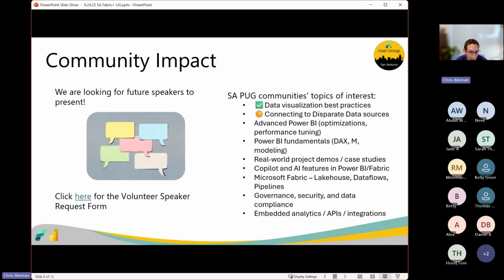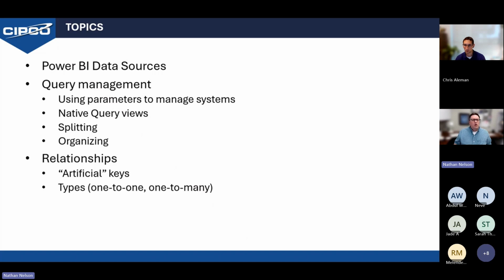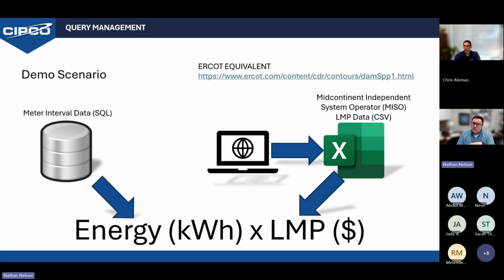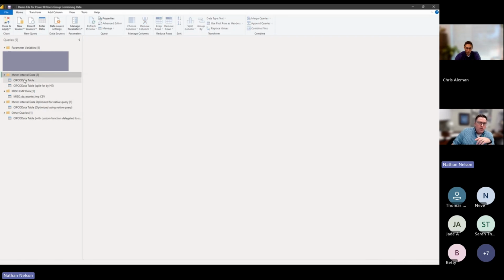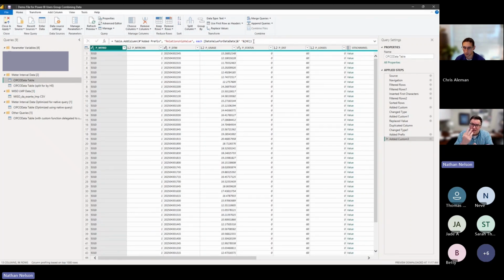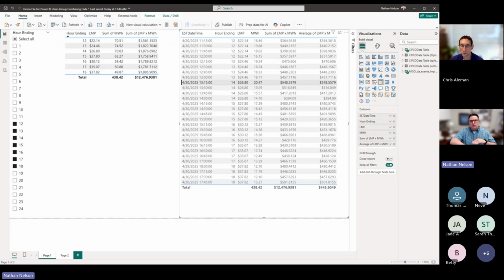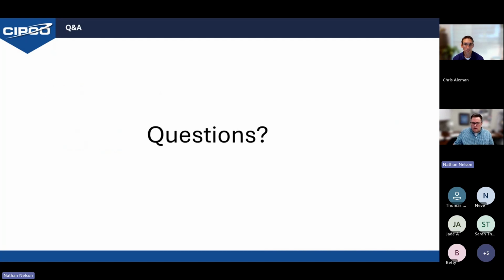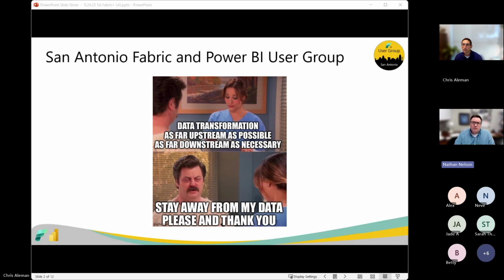Combining Data from Different Sources in Power BI with Nathan Nelson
Session Topic:
Combining Data from Different Sources in Power BI
One of Power BI’s greatest strengths is its ability to seamlessly connect with a wide range of sources- databases, cloud services, and other data platforms- through built-in connectors. In this live Power BI Desktop demonstration, Nathan will showcase CIPCO’s approach to working with native query views, query splitting, and query organization. You’ll see how these practices help manage relationships across diverse data sources and unlock new opportunities for analysis and insight.

What you'll learn:
Best practices for connecting and managing queries across multiple data sources in Power BI
Techniques for organizing data models, including parameters, splitting, and native query views
Strategies for building and managing relationships, including artificial keys and different relationship types
This session will cover hands-on techniques you can immediately apply to connect to your own data sources and glean greater insights for data driven decisions.